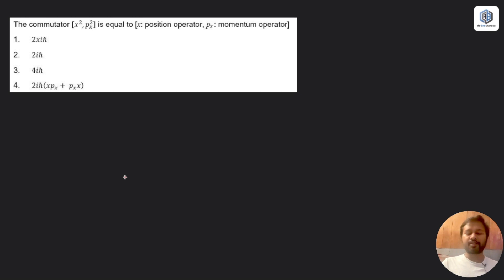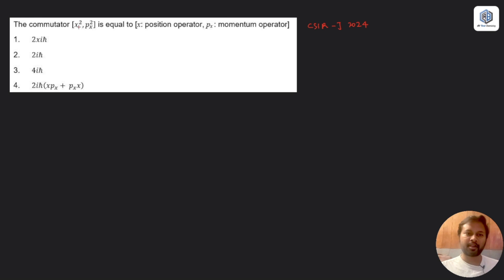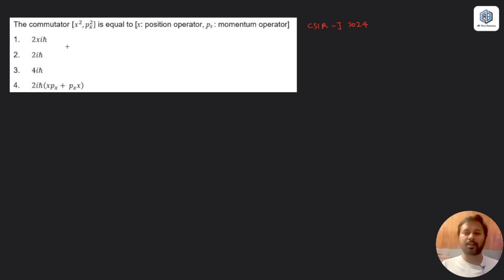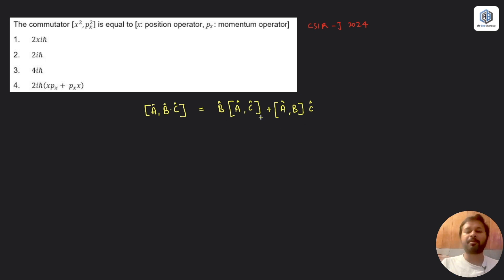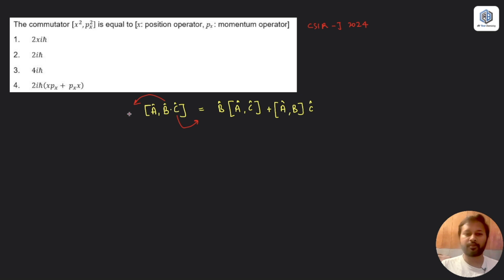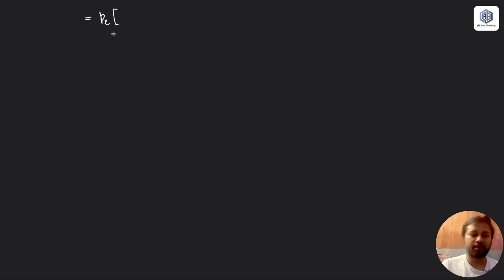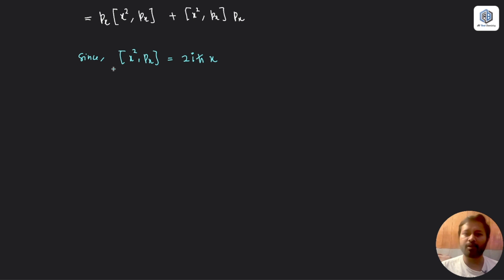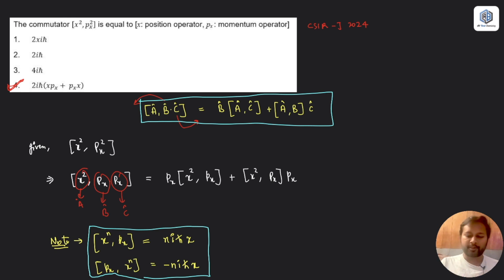Smart Question Series (Part-2): Commutator Question CSIR June 2024 | All 'Bout Chemistry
This video is Second part of Smart Question Series. Here we have discussed a question from Commutator, which is a topic of Quantum Chemistry. The question required a simple identity and a trick to be used to solve it.